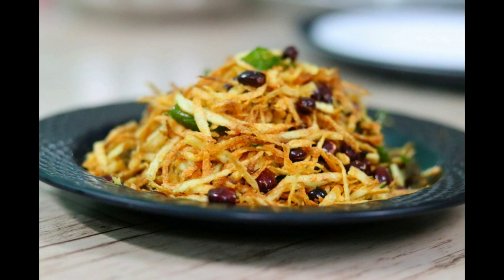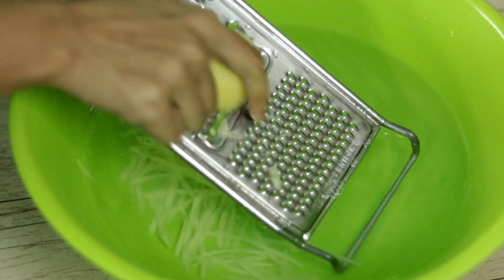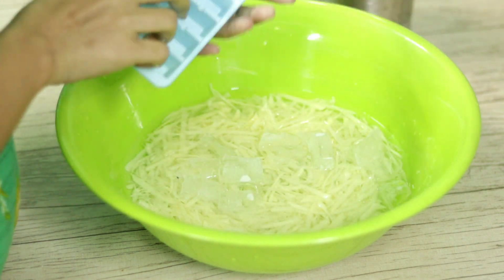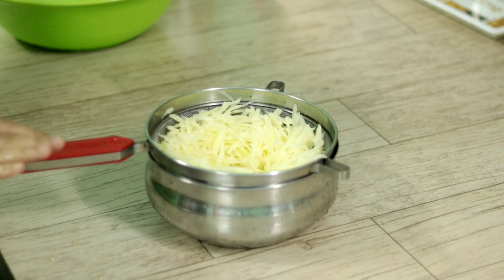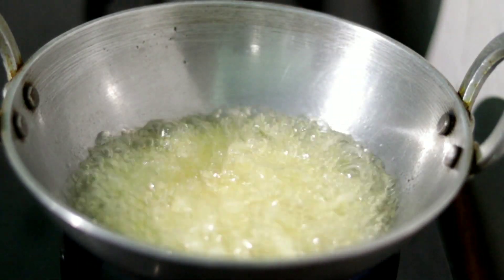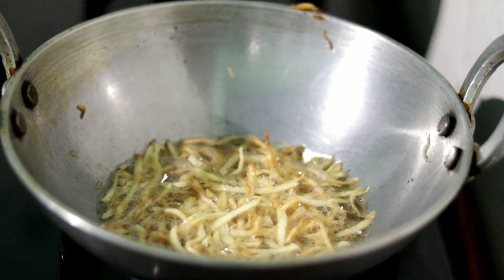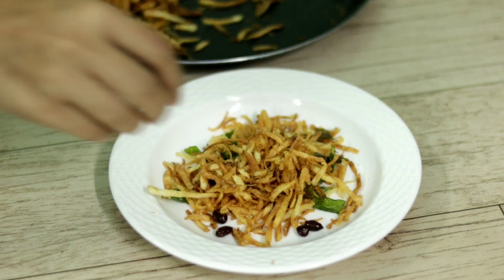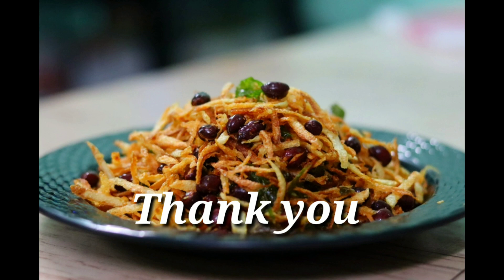মুচ মুচিয়া আলুৰ চিপছ বনোৱা সহজ উপায় কেইটা মান tips আৰু ট্ৰিক সহ | Crispy potato chips